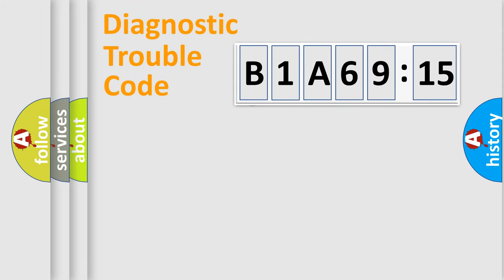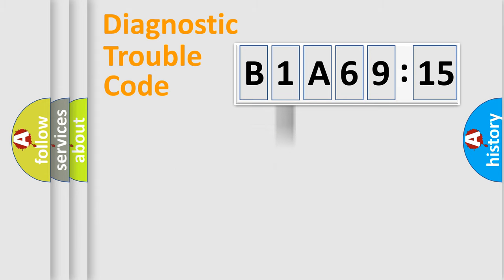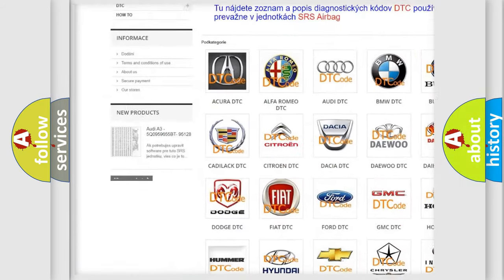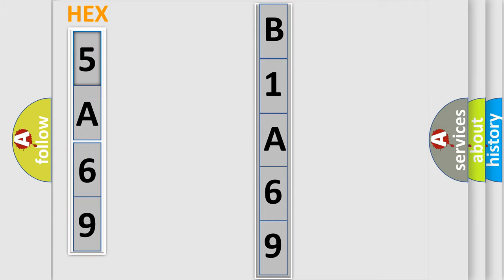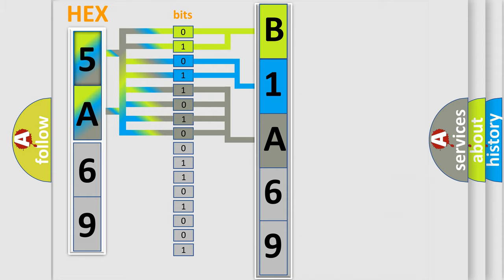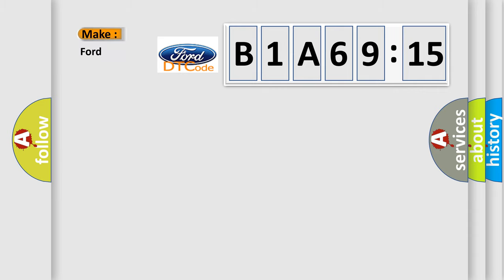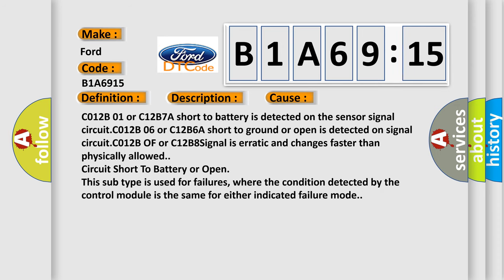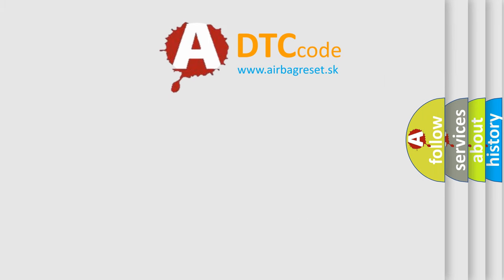DTC Ford B1A69-15 Short Explanation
Contents:
0:21 Basic DTC analysis according to OBD2 protocol standard.
1:48 Insight into programming
2:58 A diagnostically understandable description of the Diagnostic Trouble Code
3:05 Basic error definition

Make:
Ford
Code:
B1A69 15
Definition:
Description:
Ignition ON.Ignition voltage is greater than 10 volts.